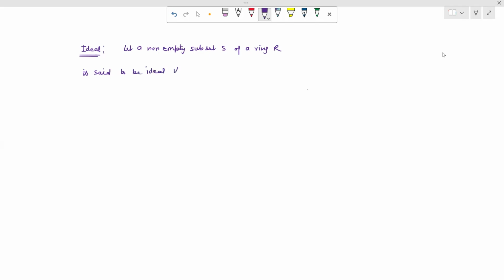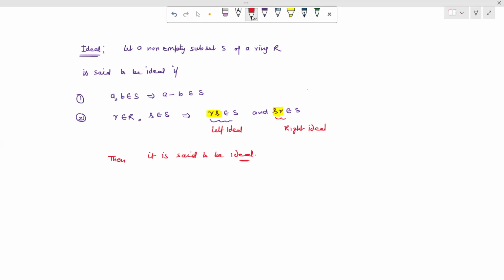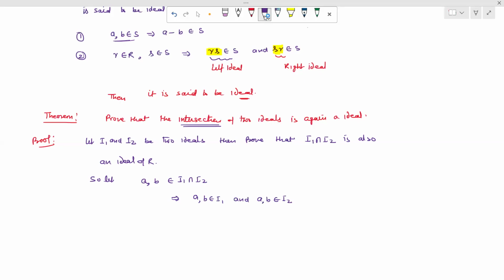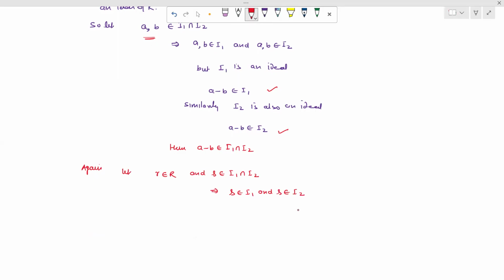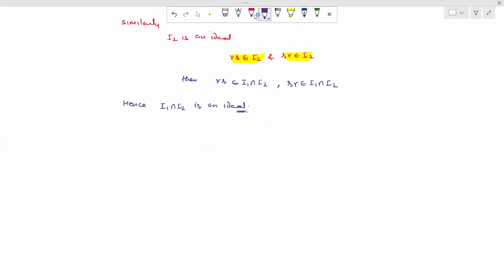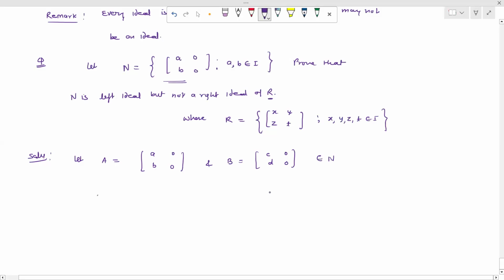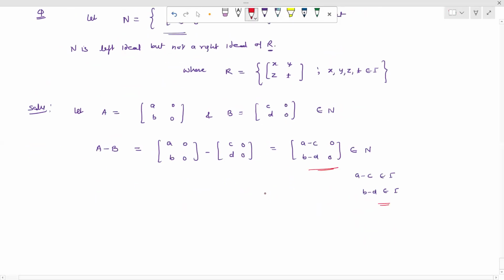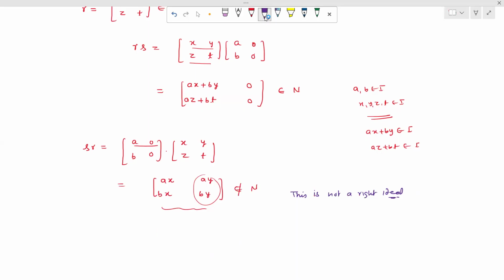Ideal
Ring Theory | Ideal Ring | Modern Algebra | Left and Right Ideal | Definition |Theorem | Example